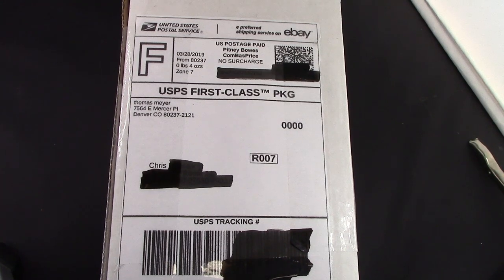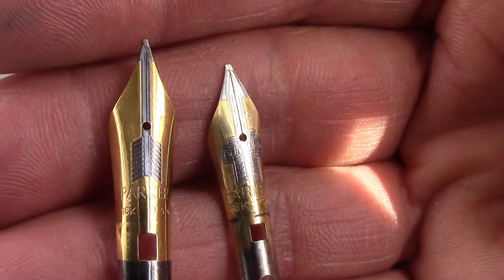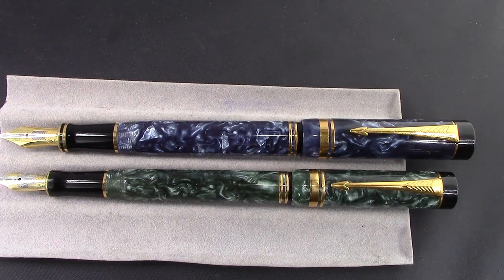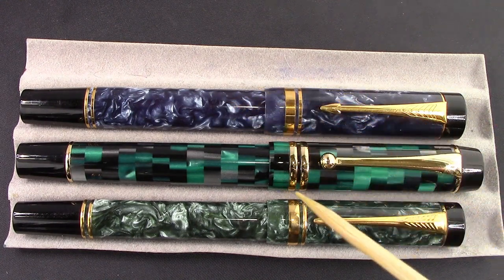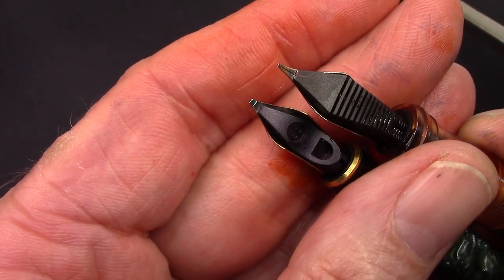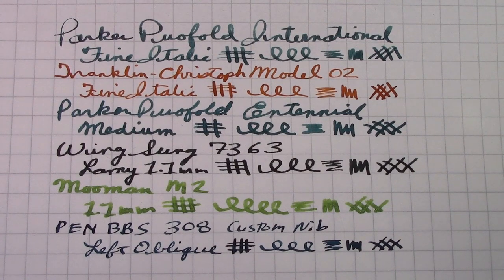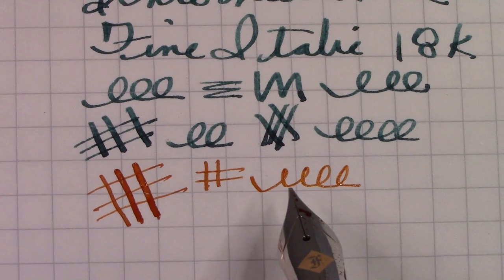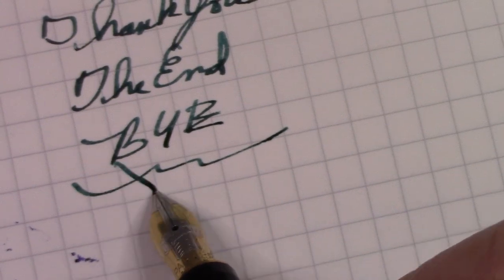Parker Duofold International Fountain Pen Review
Green Marble model, made in 1991.  Great ground nib from the factory.  A great eBay buy.  See how it compares to Centennial.  A close look at Italic vs Stub nibs.